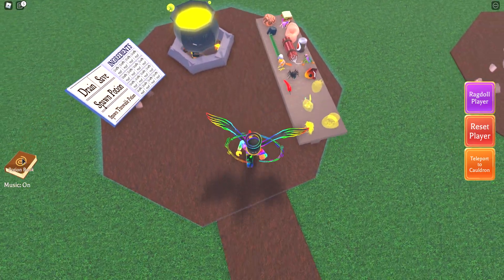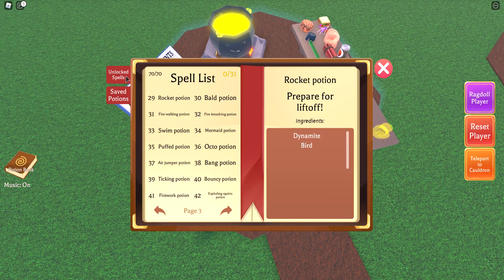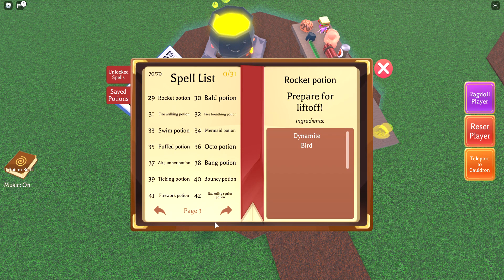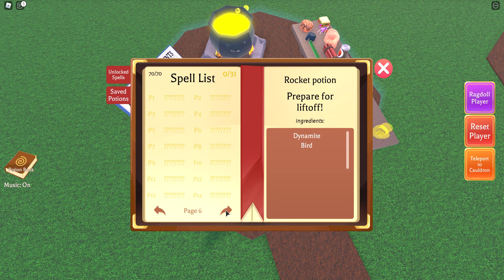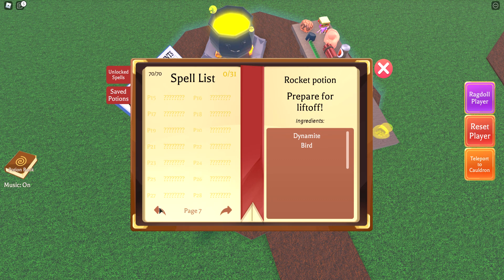How To Get All The Potions In Wacky Wizards! (Roblox)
Premium Potions Are Not Included, I'm Broke :(